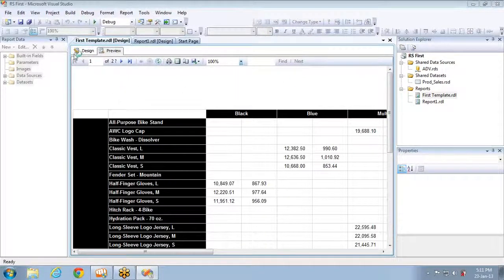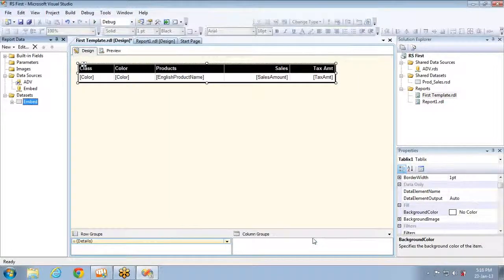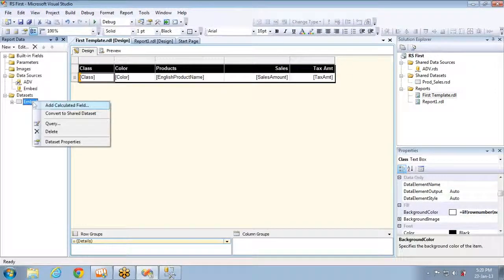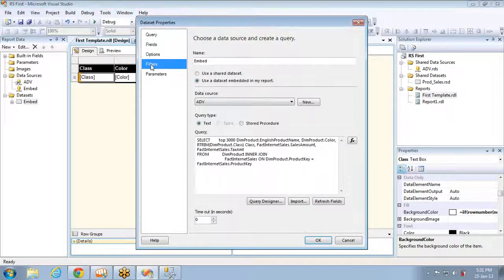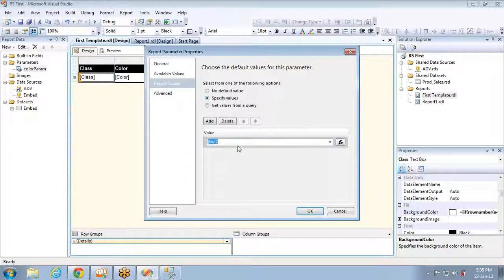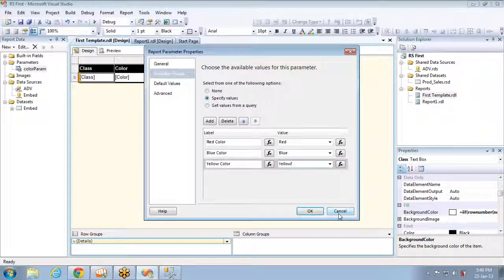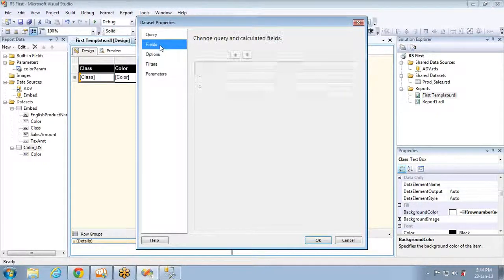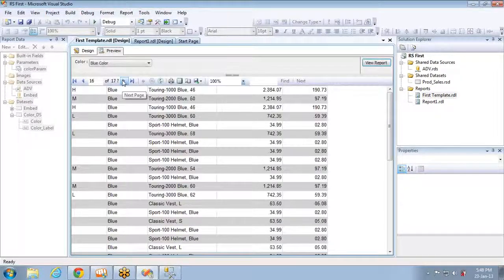MSBI Training Part 35